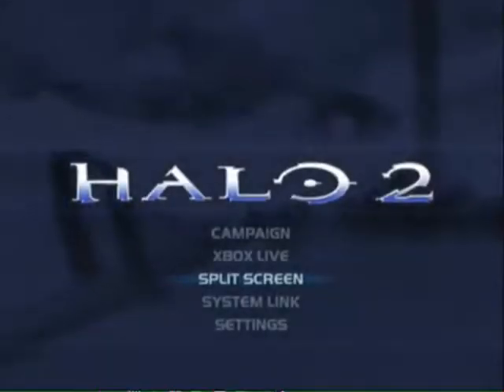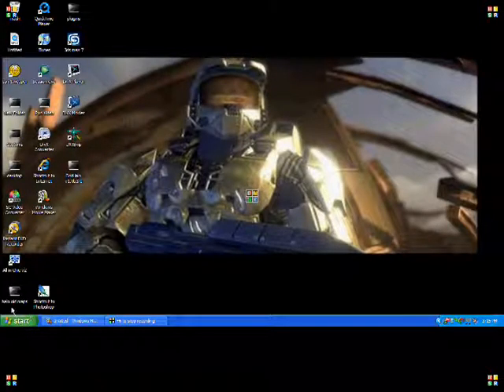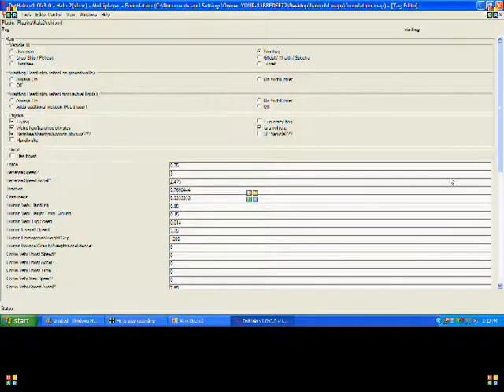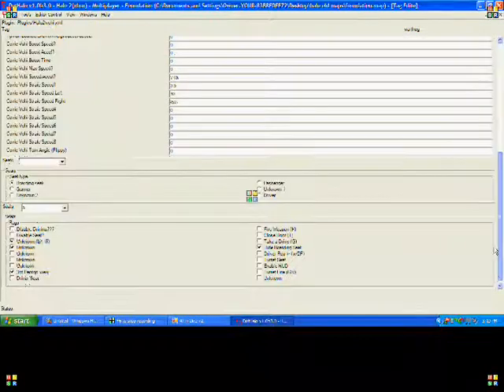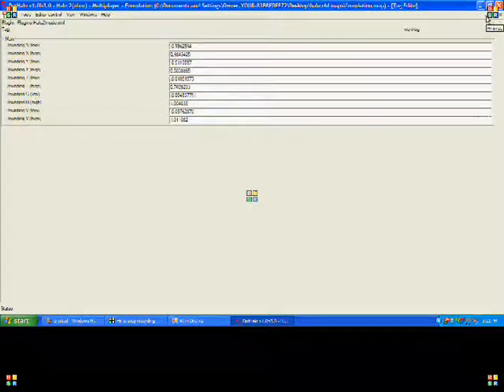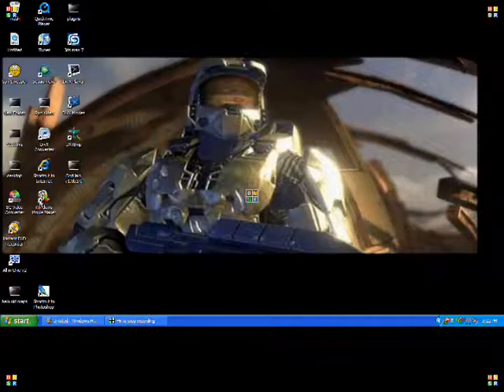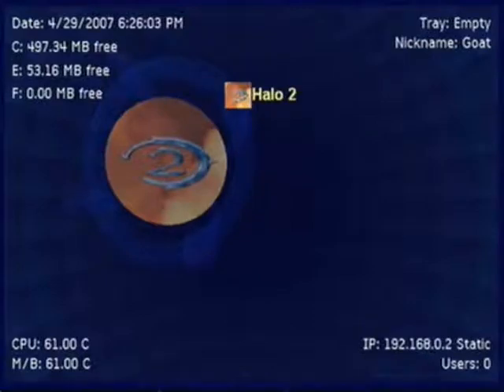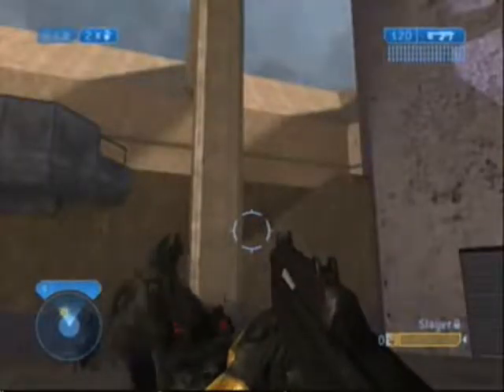How to make warthog hydraulics tutorial *Redone*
read the name